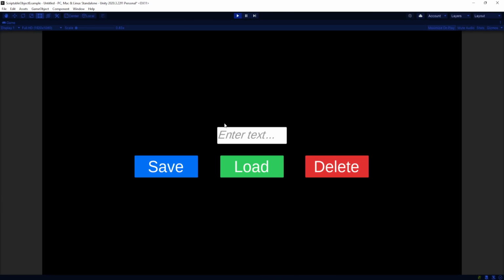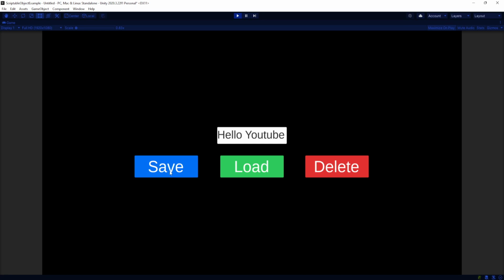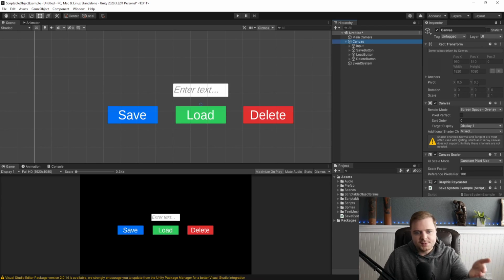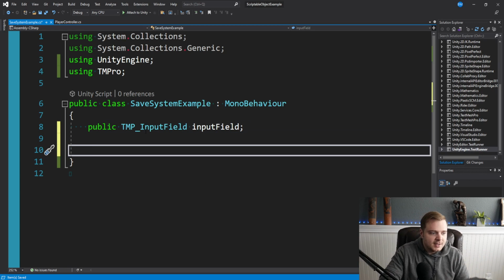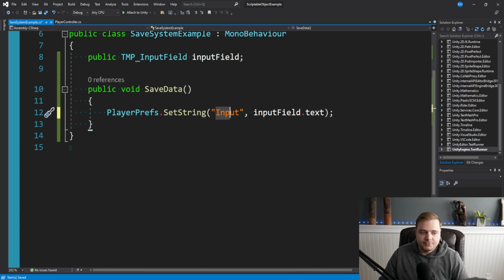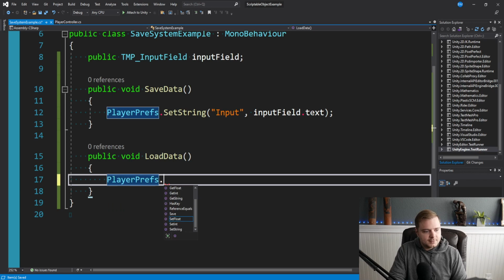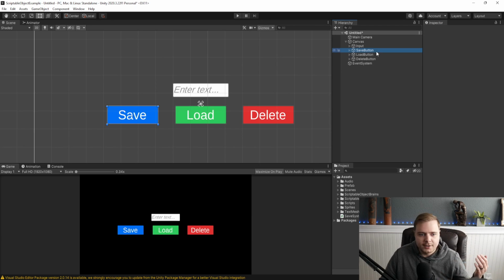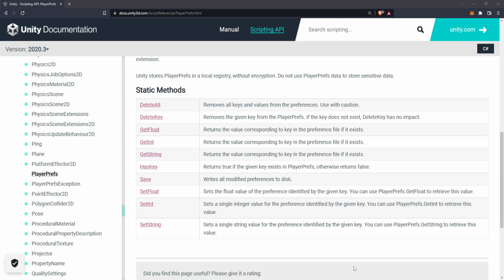Basic Saving and Loading in Unity with PlayerPrefs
Playerprefs lets you save strings/floats/ints in key-value pairs, and is nice because it comes right out of the box with Unity without having to import any packages or do any extra work.

However, Playerprefs as a save system is very limited, and is not actually intended to store game data, but rather Player Preferences (hence the name) that you might find in, say, an options/settings menu.

With that said, its useful to know, and is actually an excellent use case for things like GameJams if you want to have a Save system running quickly and it doesn't need to be complex!

➤LIKE the video if you enjoyed, it really helps the channel!